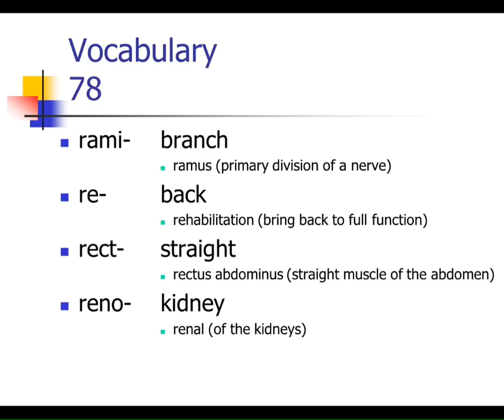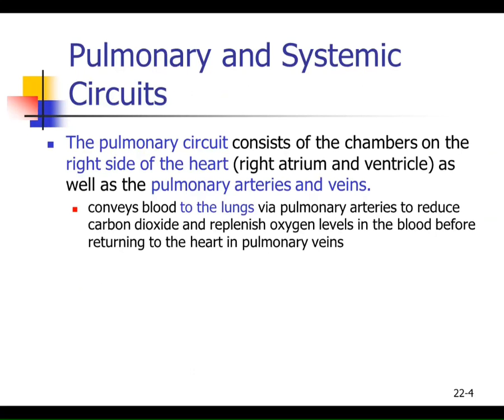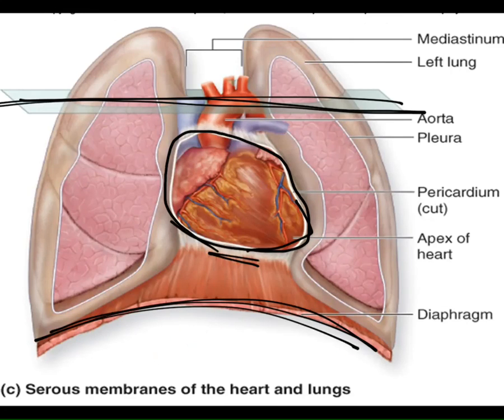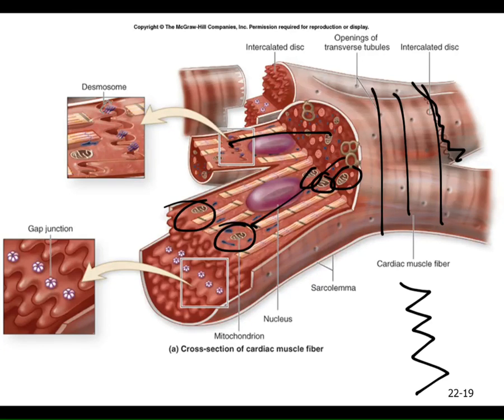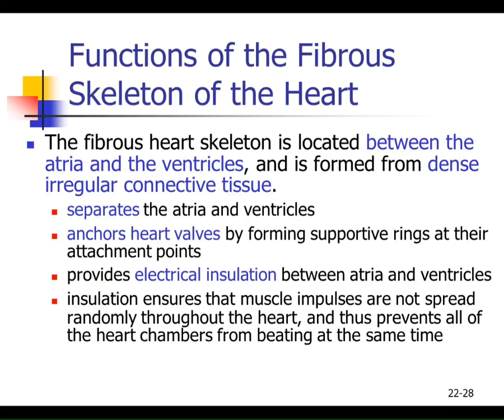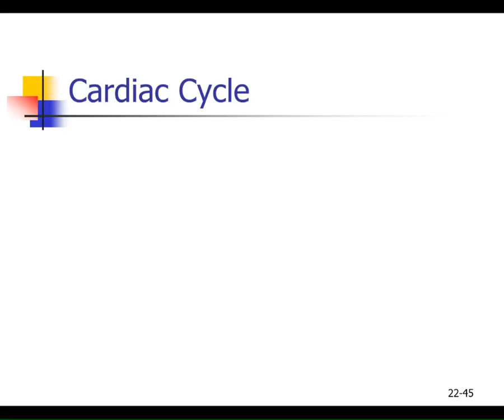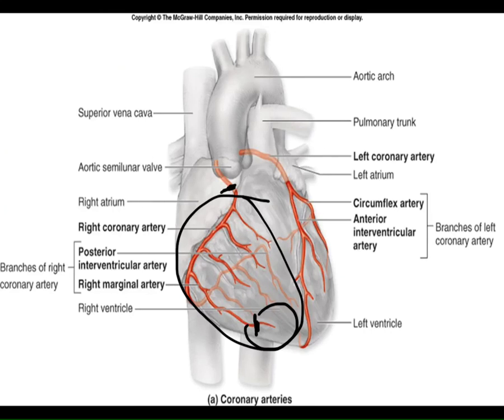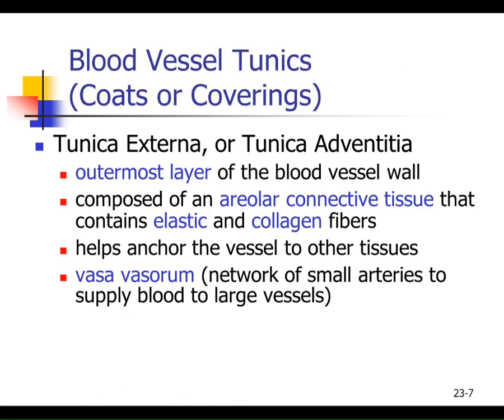Macauley BIOL 105 Summer 2014 Lecture 15 7/14